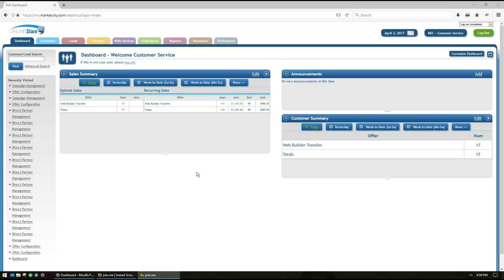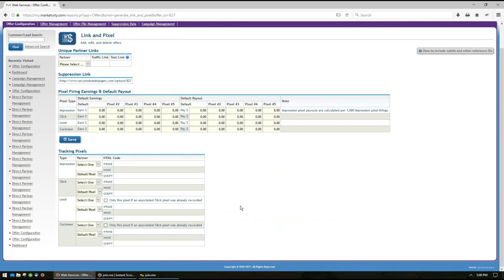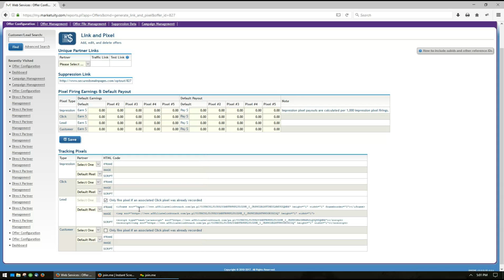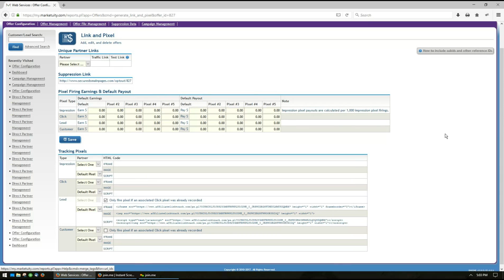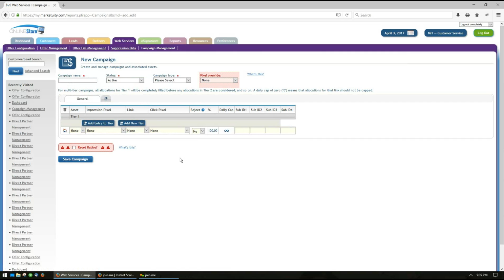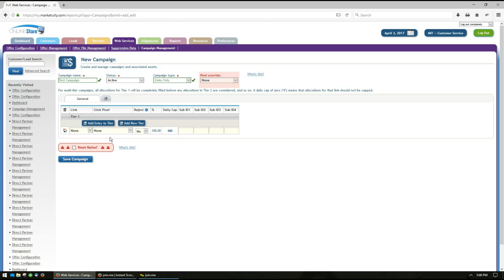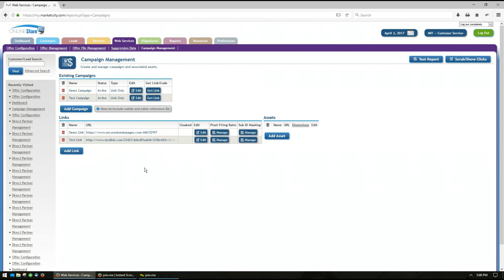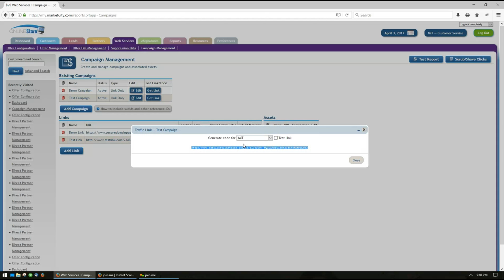Link, Pixel, and Testing for Offer Setup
Learn how to setup a new offer in your account that you will be sending traffic to along with generating pixels, setting up live traffic links, and placing a test to make sure everything is working properly prior to going live with the offer.